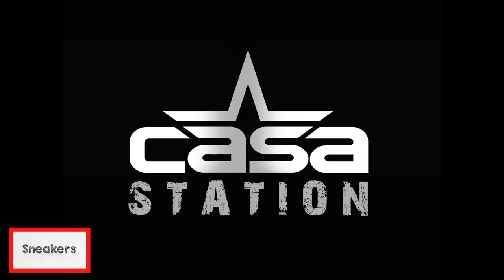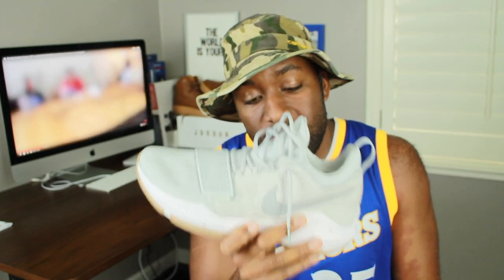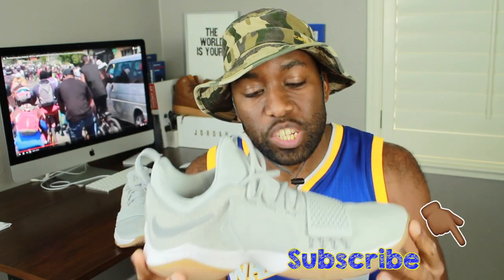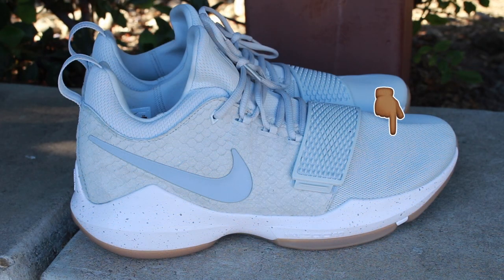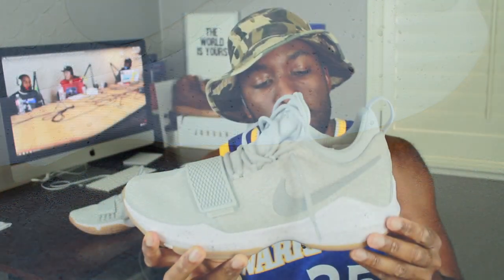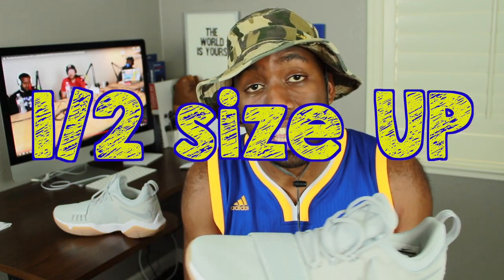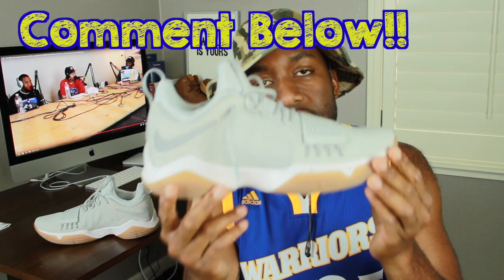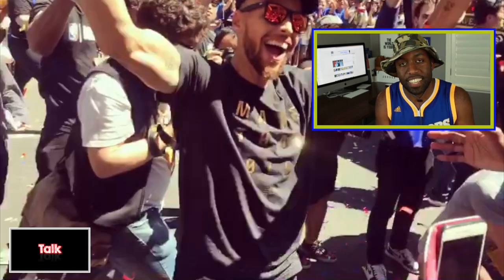Nike PG 1 "Pure Platinum" Sneaker Review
Hey guys! In video #48 I review a recent pickup in the Nike PG 1 "Pure Platinum" colorway. I've been wanting to play basketball with my buddies for sometime but needed new hoop sneakers and decided to purchase Paul George's first signature sneaker given that it was a good bang for my buck! Thanks

About Zoh

Deuces.

Snupps: @casa.station

ref=bookmarks

Weight-215 lbs
Height-6 feet